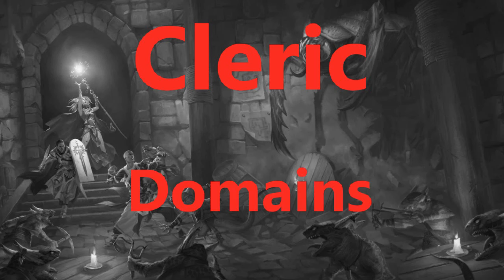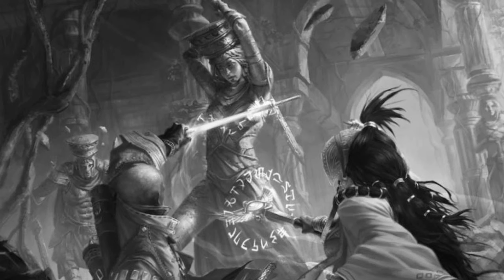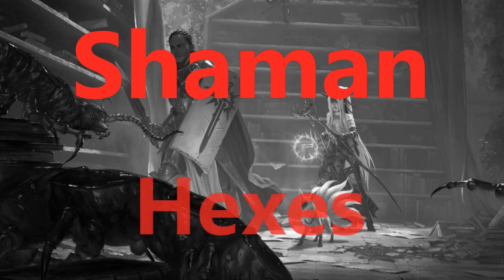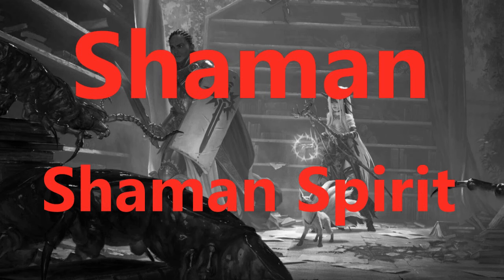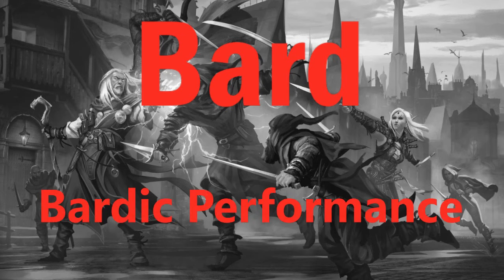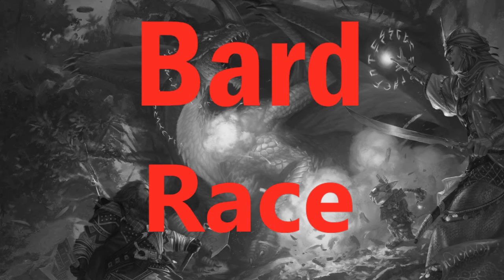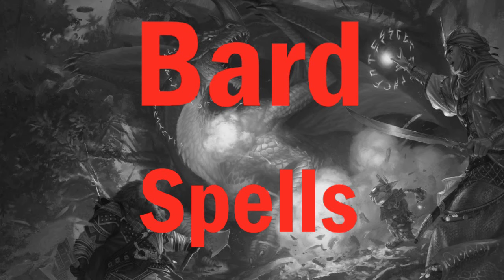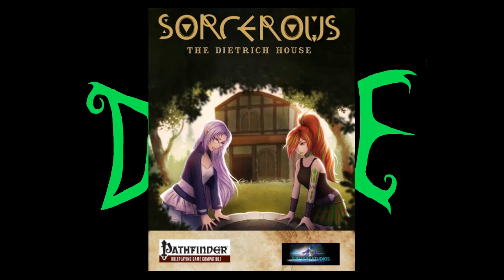Pathfinder 1E 3 Powerful Damage Boosting Classes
3 Powerful Damage Boosting Classes

Today on D6Damage I’ll be helping you help your party get the most out of tabletop combat with 3 powerful classes that boost damage to new heights. I’ll be looking at the feats, class features and spells that allow the bard, cleric and shaman to make a group of adventurers into a team of heroes fit to save the day at your next Pathfinder 1E adventure.

The Dietrich House for The Pathfinder Roleplaying Game First Edition is available right now on DriveThruRPG. Follow the link below and experience the magic.